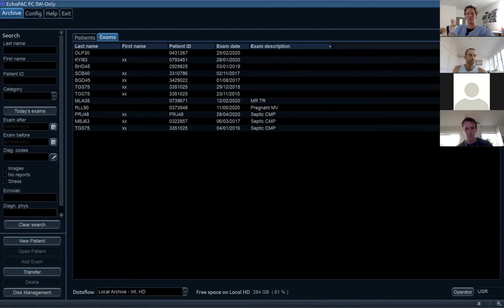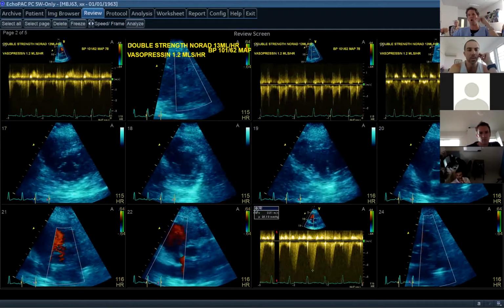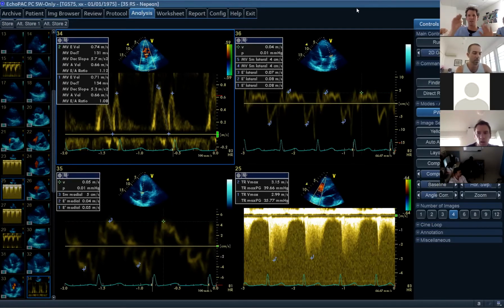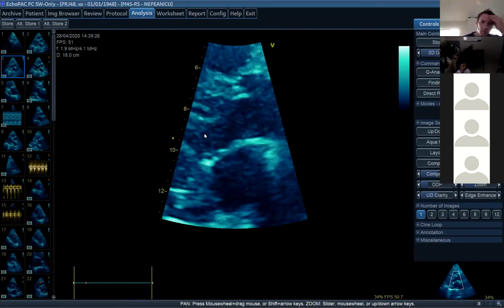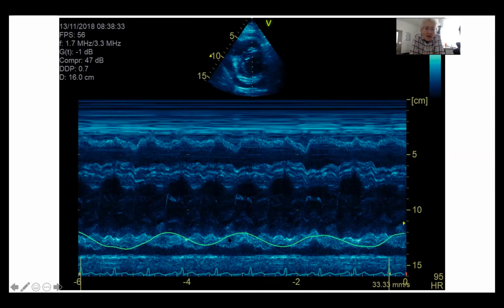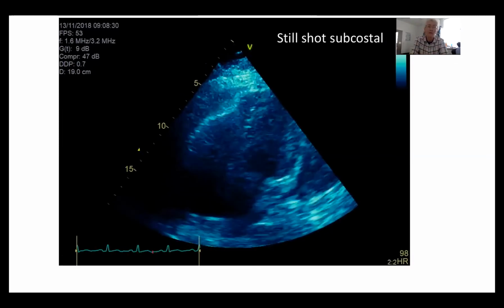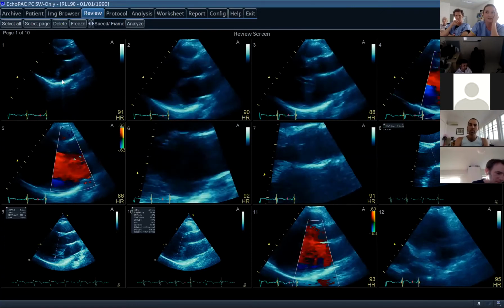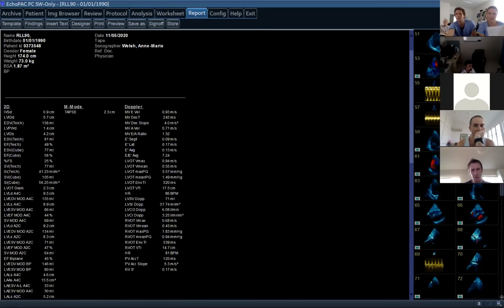Case Studies 4